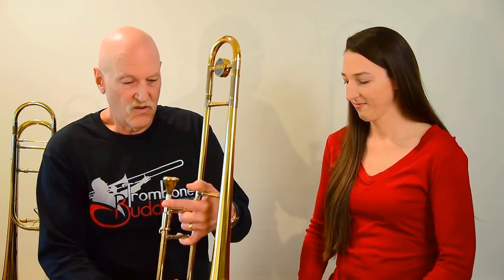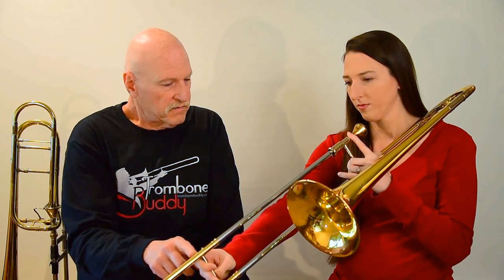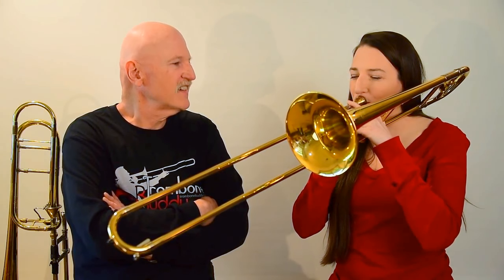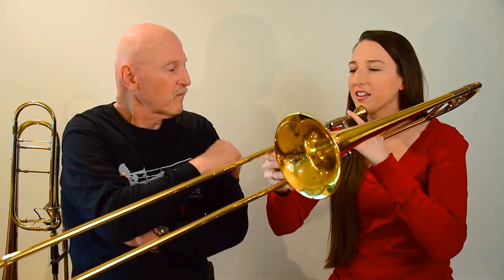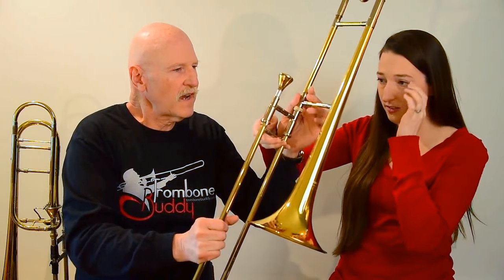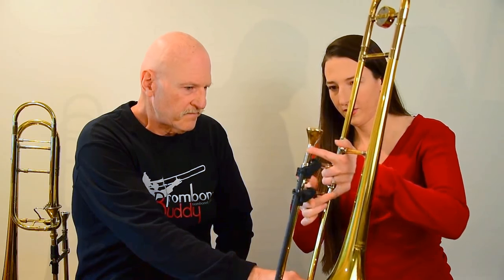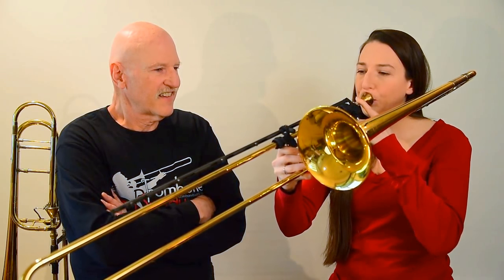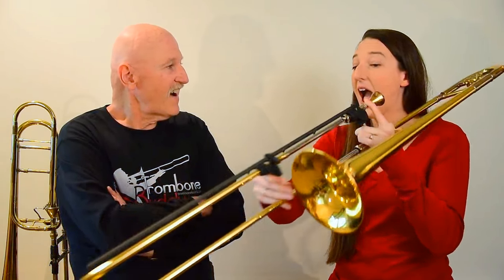Learn to Play the Trombone in 3 minutes!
With the TromboneBuddy, positioning is on autopilot! This means that even a complete beginner can get the positions right EVERY TIME!